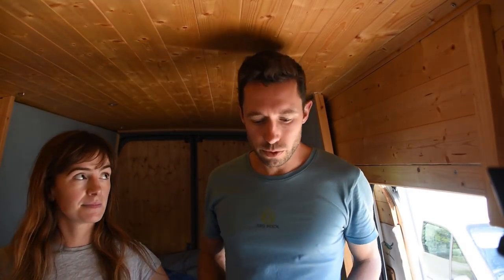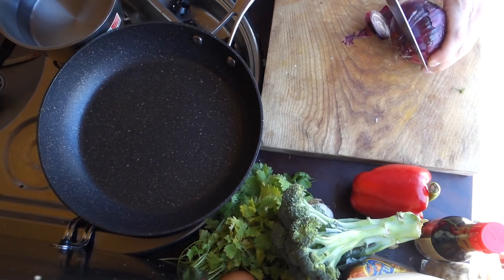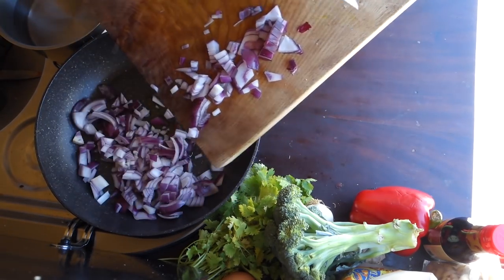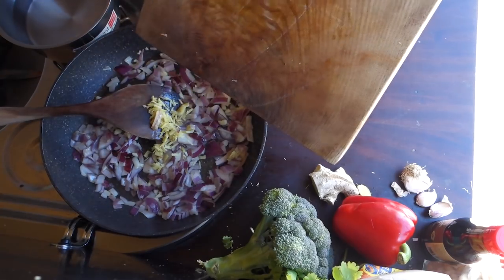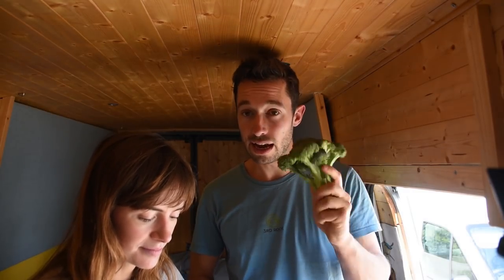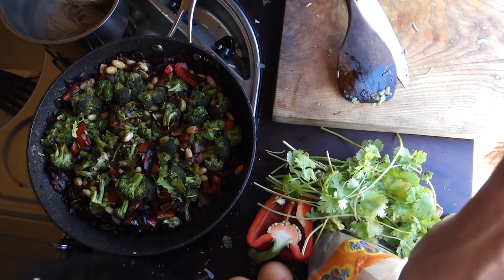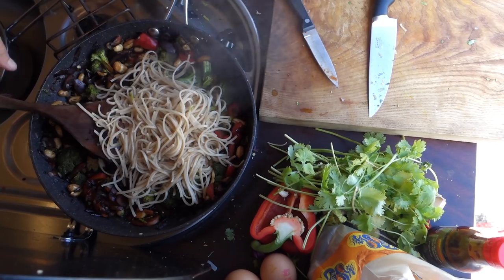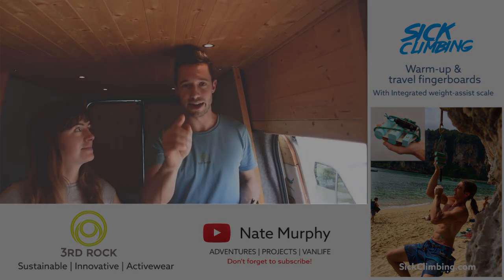BROCCOLI & PEANUT STIRFRY | That Vanlife Cooking Show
Welcome to the That Vanlife Cooking Show! In this show, we show you how to make (mostly) healthy dishes that use simple ingredients that you can get practically anywhere and that don't use too many pots and pans. The occasional rant is thrown in for free!

Great for camping, outdoor living and of course, vanlife... but also good for people who just want to cook delicious foods at home without having to get a degree in gastronomy first. Less-is-more they say and we certainly agree when it comes to washing up!

If you like this show - please consider getting the cook book; we have made it so you can download it to any device and hopefully is easy to use!

Buying the cookbook directly supports the costs of producing this show and helps keep it on the road!